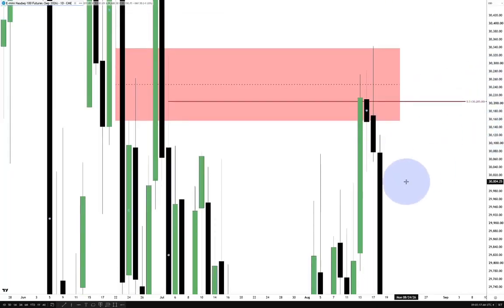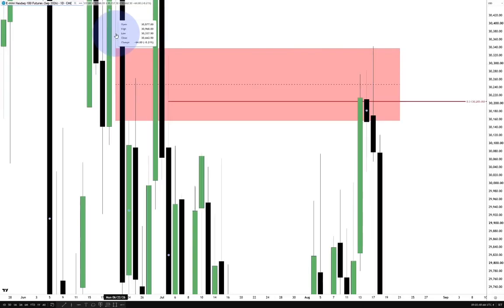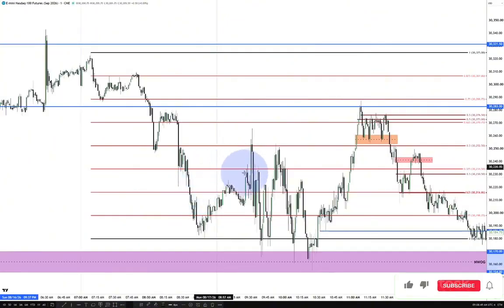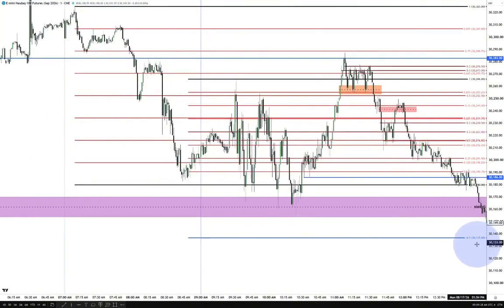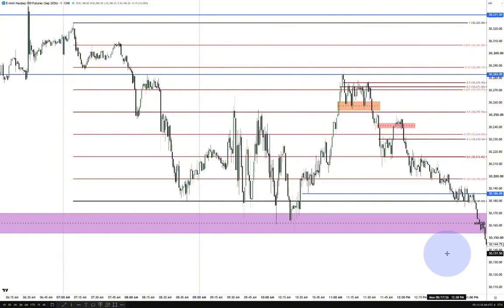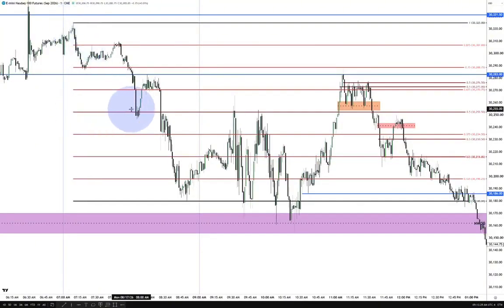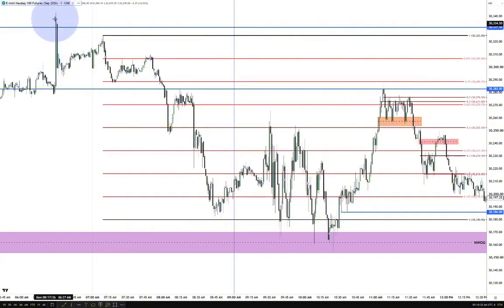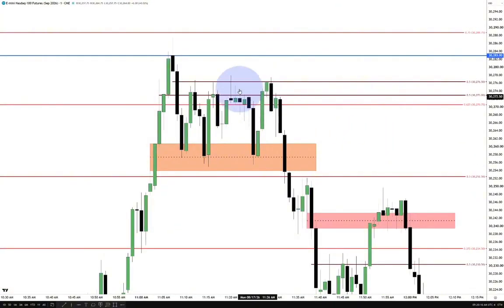ICT Daily Bias & Key Levels Explained | How to Read the Market in 2026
Master ICT Daily Bias and Key Levels in this focused 2026 trading lesson. Learn how ICT uses higher-timeframe context, liquidity, market structure, and key price levels to establish a directional bias before looking for entries.

This lesson is designed to help ICT traders build a clear daily framework and avoid taking trades against the broader market narrative.